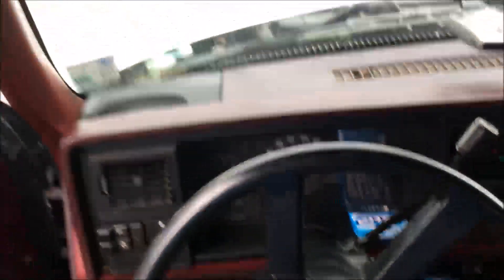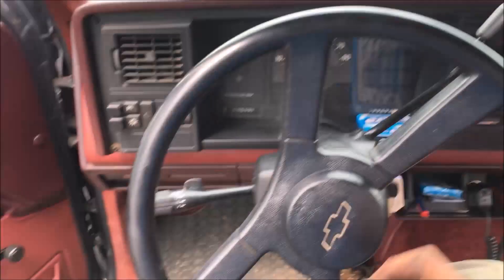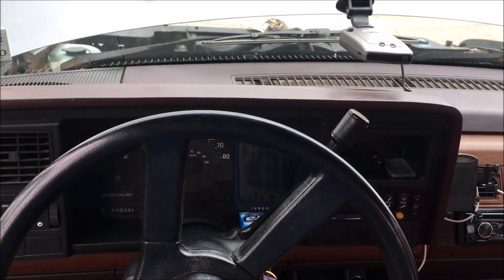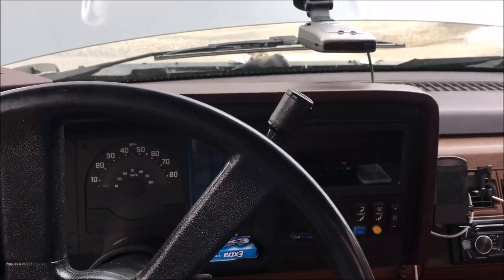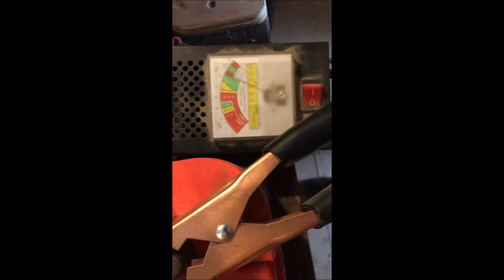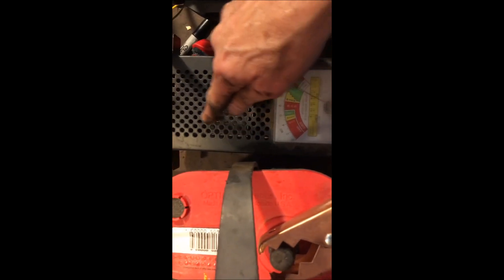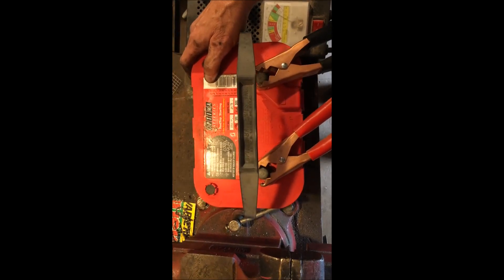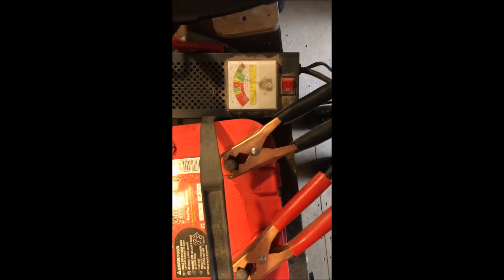How Good is an Optima Battery?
Does an Optima Battery last longer than a lead acid battery?Premium batteries give you premium results. The Optima Red Top had been with me for so long I just figured it was never going to die.  When the starter sent from a full whirl to absolutely nothing, the last place I thought to look was the battery.  I thought it had to be a fuse, breaker or burned wire somewhere.  I've never had a batter just quit like that but after all the years of work and reliable service it decided it was time to retire.  Man, what a battery!  I spent it's first few years in a trench roller.  A trench roller packs dirt in the bottom of a trench by violently vibrating its heavy steel pad-foot rollers.  You'd think that the severe vibration alone would destroy a battery but this one just kept on giving and giving.   So when it came time to replace the battery, you know good and well I replaced it with another Optima Red Top!  What an amazing vehicle battery! Testing the optima red top AGM battery with a multimeter showed that the battery was good at 12.5 volts but when I tested the optima red top AGM with a load tester, the voltage dropped to 2V.  It had given up for sure!  The smart battery charger even showed that the battery was fully charged and good but that was not correct.  So it is possible to have a fully charged battery that will fail a load test miserably!